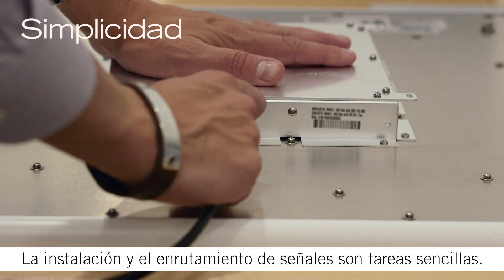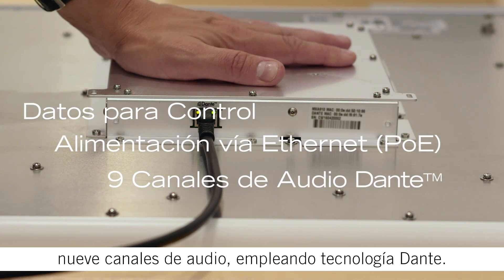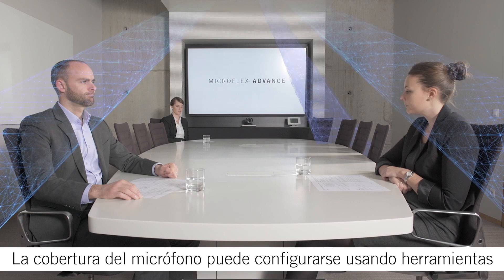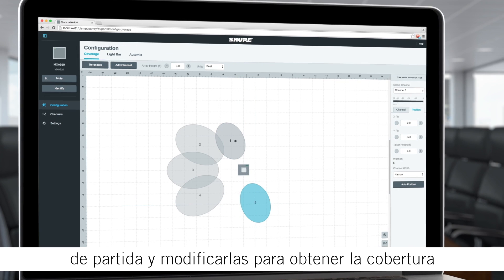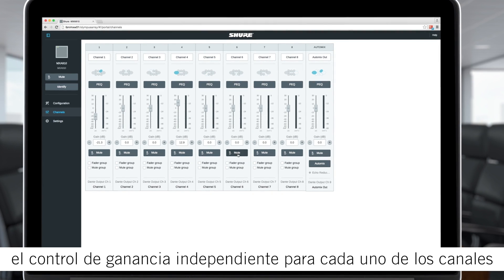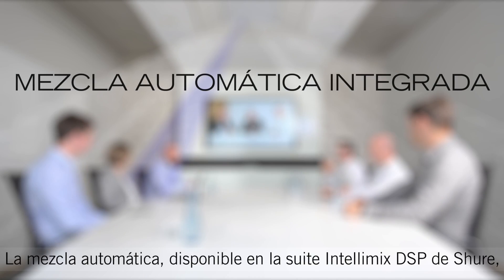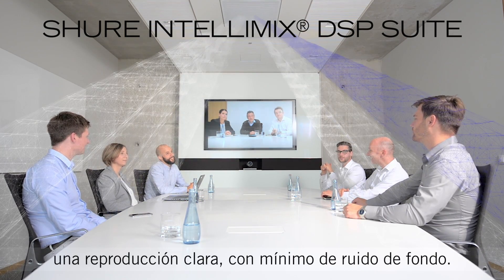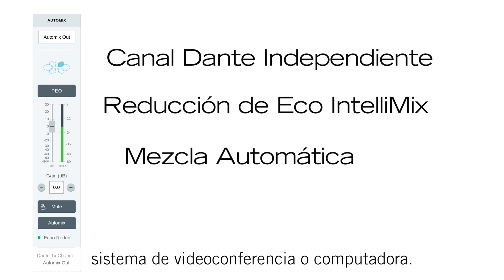Shure Microflex Advance MXA910 Arreglo de Micrófono de Techo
El Microflex Advance MXA910 brinda una elegante solución de microfonía montada en el techo con la calidad profesional de audio en red Shure. es.shure.com